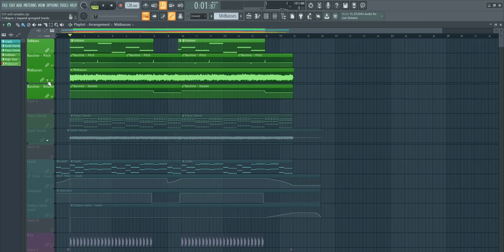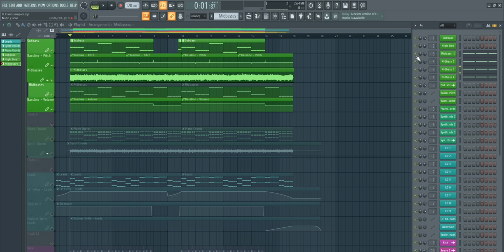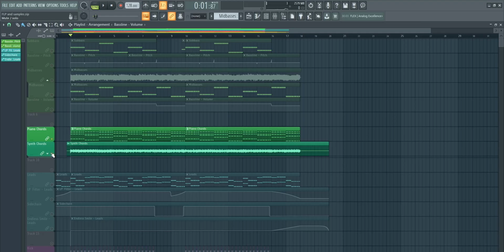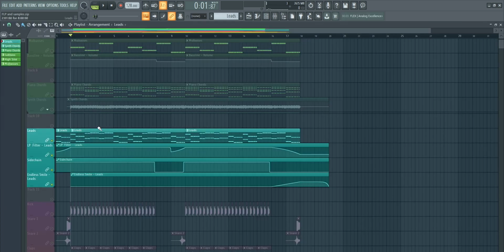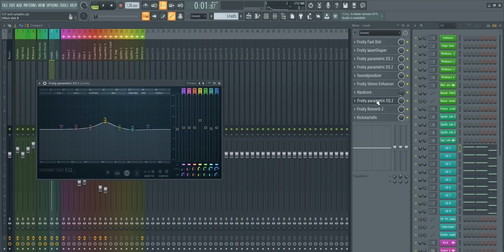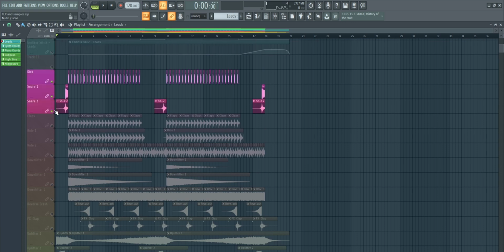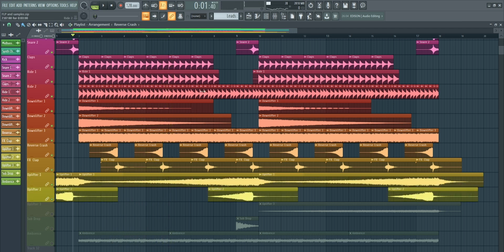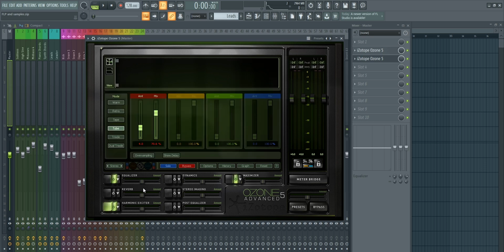MANSE - Without You | FL Studio Remake (FLP + PRESETS)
My gear 👇👇👇
• big monitors
• budget monitors (new version)
• audio interface
• keyboard & mouse
• DJ controller
• camera (new version)
• favorite lense
• budget portrait lense